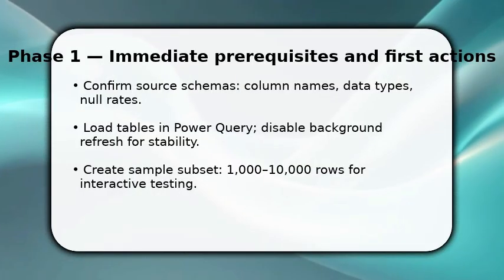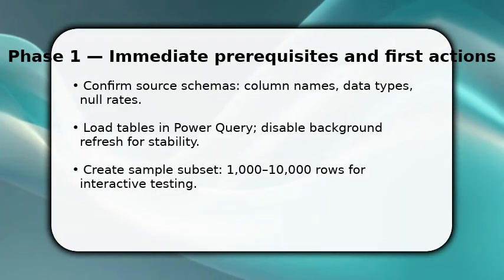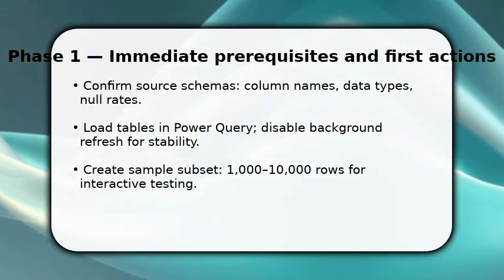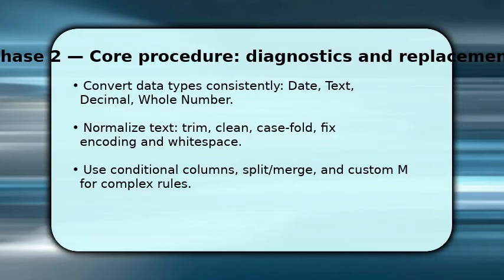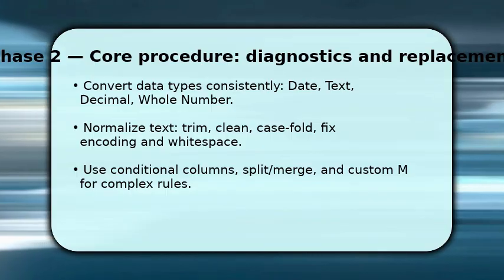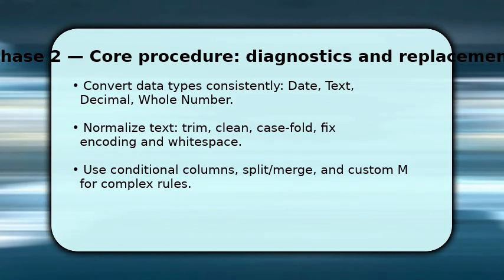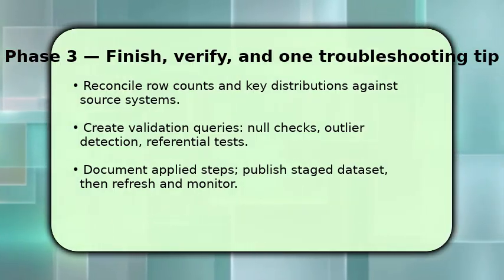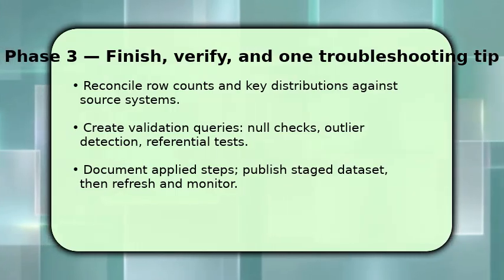How to Clean Data for Power Bi (updated)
How to Clean Data for Power Bi (updated) | 🔒 Surfshark VPN Deal — Stay private and secure. $1.99/mo + 3 Months Free ▸

Discover the essential techniques for cleaning data specifically tailored to Power BI. This video guide walks you through identifying and rectifying common errors, ensuring your datasets are accurate and ready for insightful analysis within Microsoft'thy powerful visualization tool.

clean data, Power BI, data cleaning process, identify errors in Power BI, improve dataset accuracy, Microsoft Excel compatibility with Power BI, preparation of datasets for analytics, error detection and correction techniques, best practices for data preparation, streamlining your workflow using Power BI